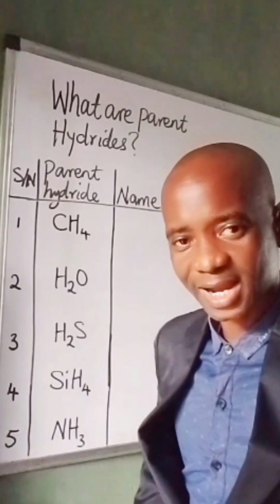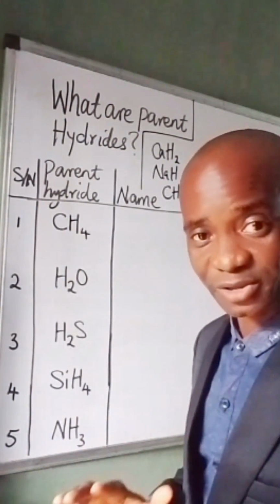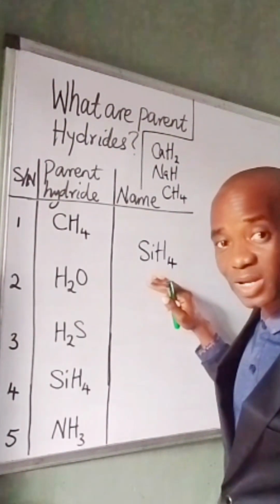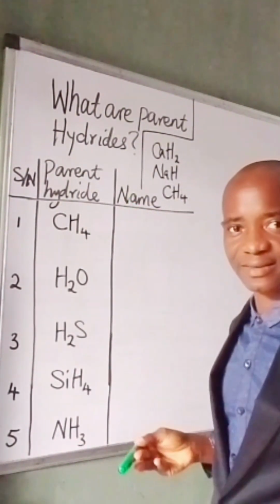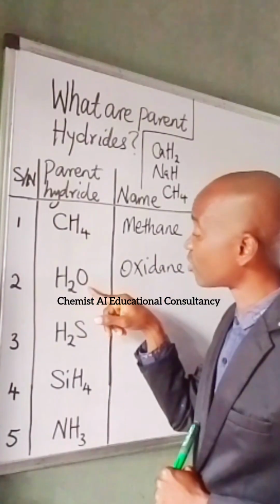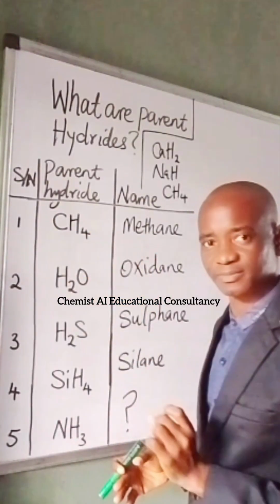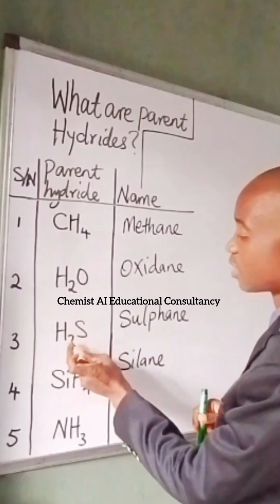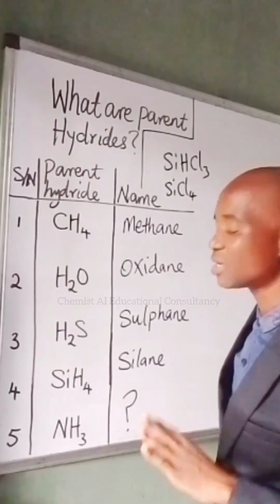Why Is Water Called Oxidane? The Answer Will Surprise You!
Did you know that water has another IUPAC name? 😳
Most students know water, ammonia, hydrogen sulfide, methane, and silane, but very few know their systematic IUPAC names.
In this lesson, you'll learn: ✅ What parent hydrides are ✅ Why water is called oxidane ✅ Why ammonia is called azane ✅ Why hydrogen sulfide is called sulfane ✅ Why silicon tetrahydride is called silane ✅ The logic behind the "-ane" suffix in IUPAC nomenclature
If you're preparing for WAEC, NECO, JAMB, UTME, IJMB, Cambridge, or undergraduate chemistry, this lesson will deepen your understanding of chemical nomenclature.
📌 Don't just memorize chemistry—understand it!
💬 Question: Before watching this video, had you ever heard the names oxidane or azane?